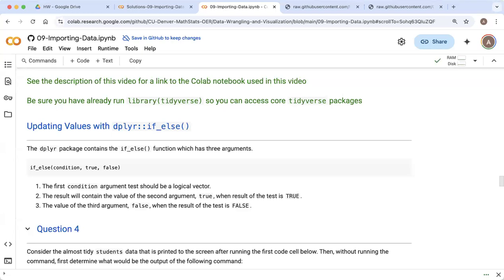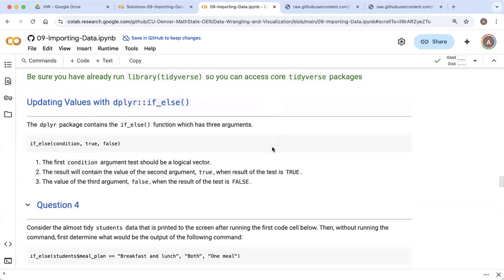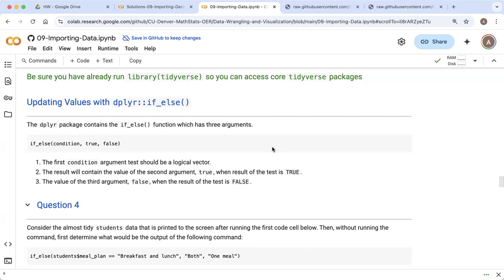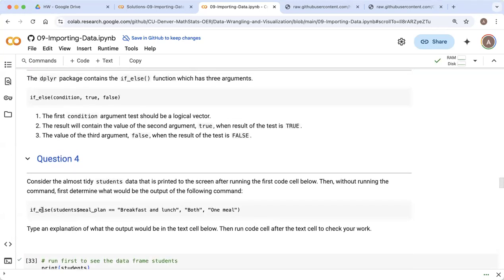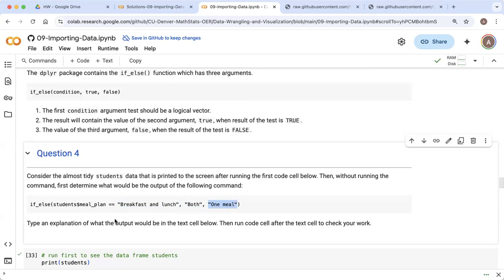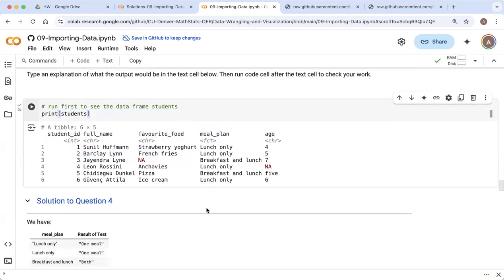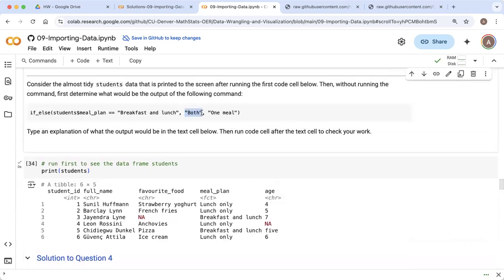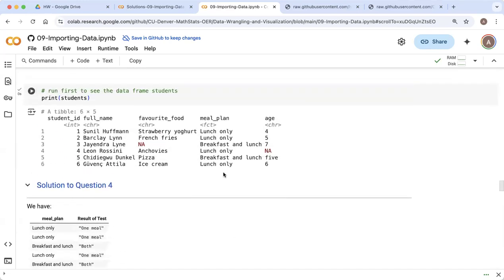The if_else() Function in the dplyr Package